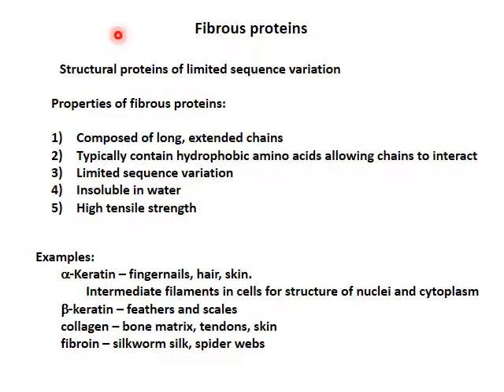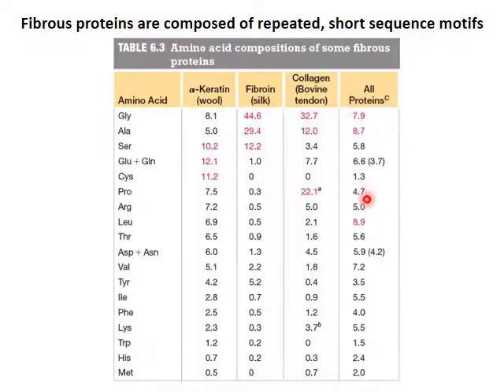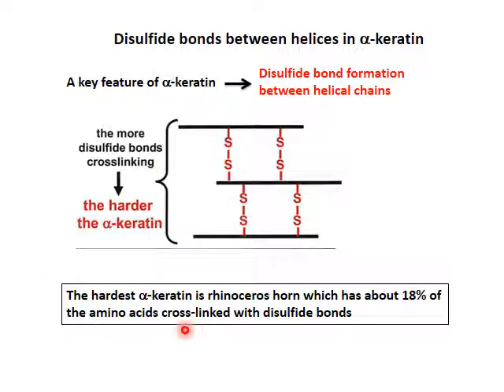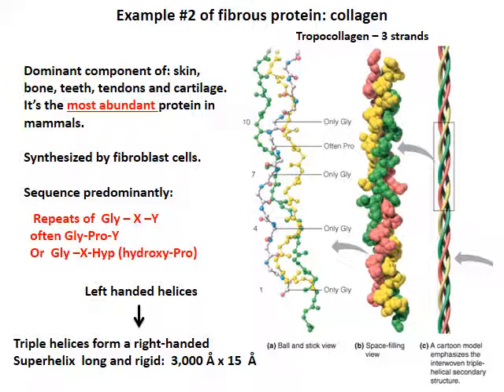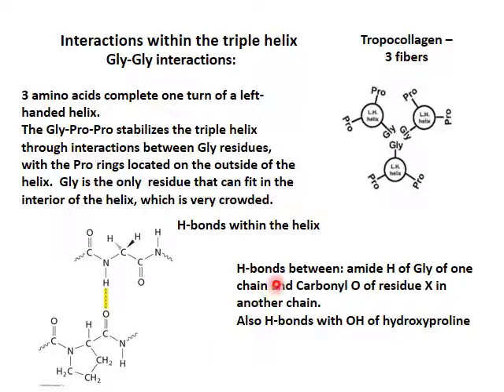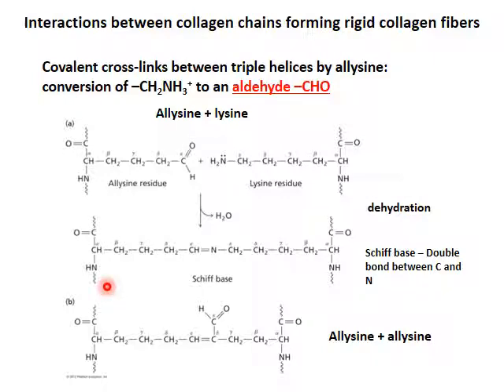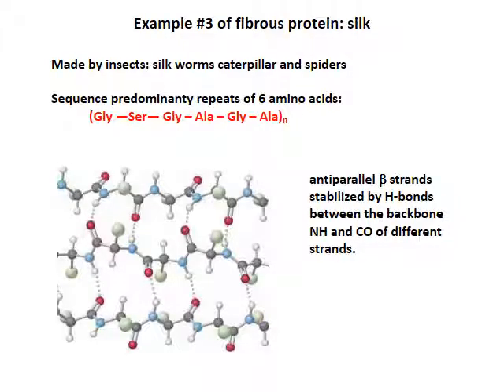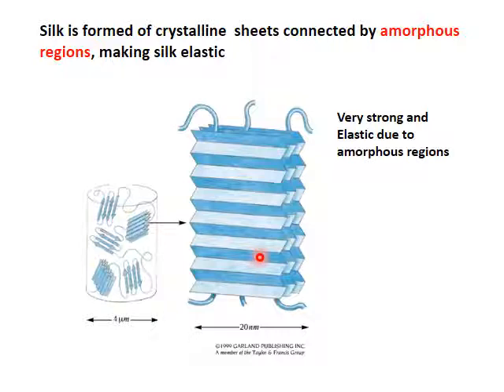BCH351 T17 fibrous proteins